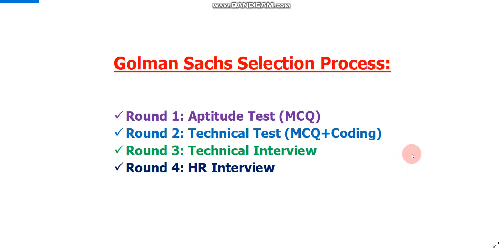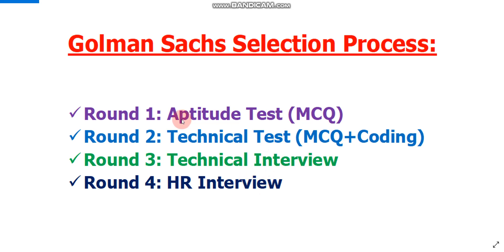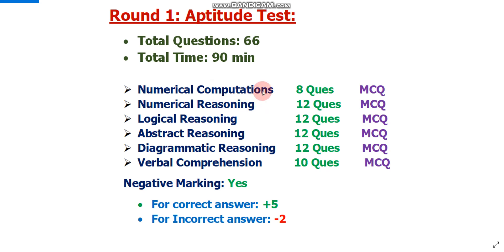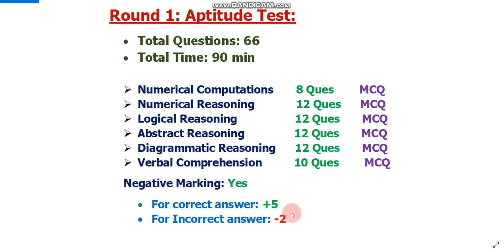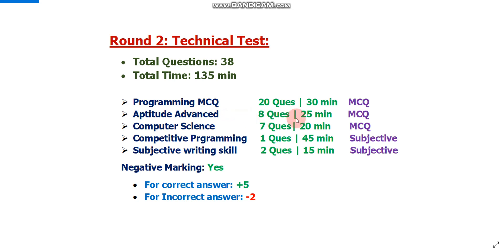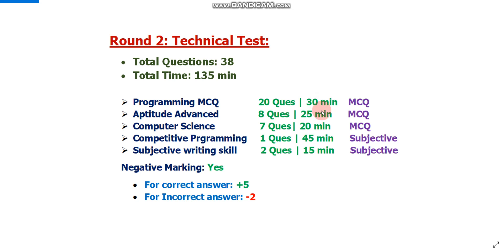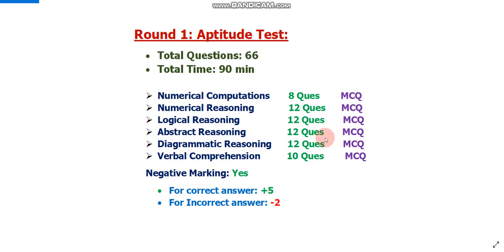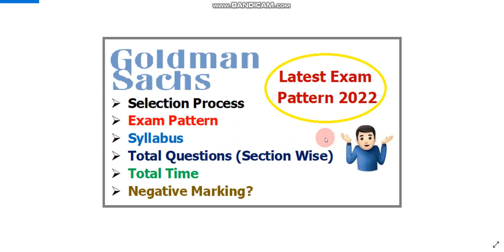Goldman Sachs latest Exam pattern 2022| Selection Process | Syllabus | Negative Marking?